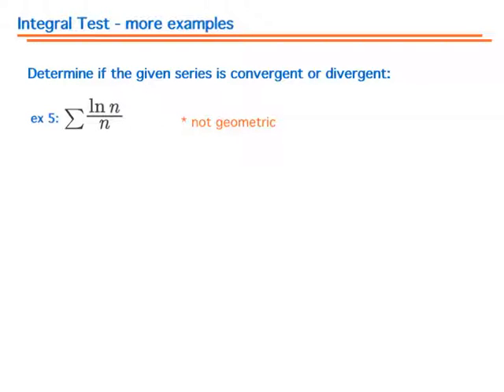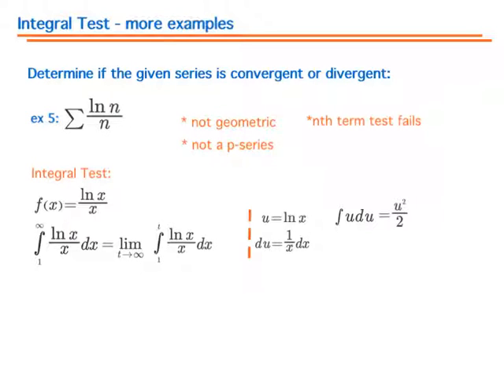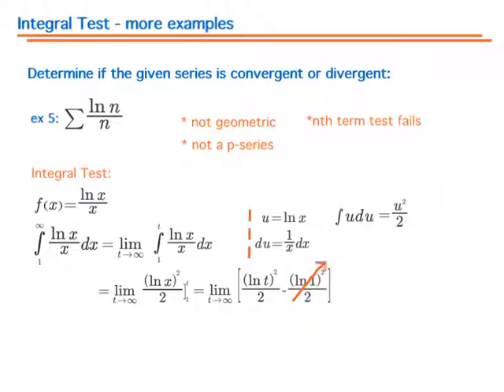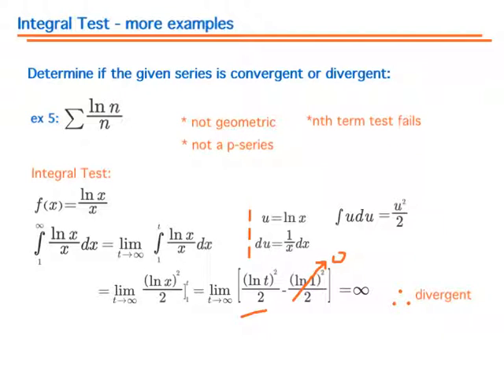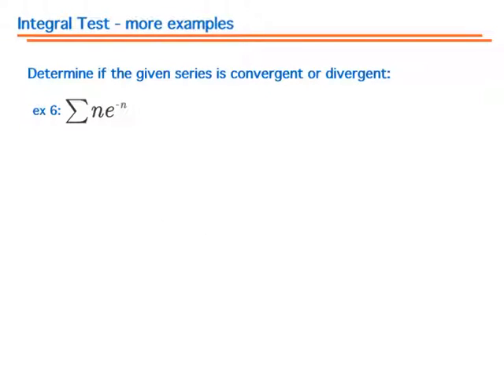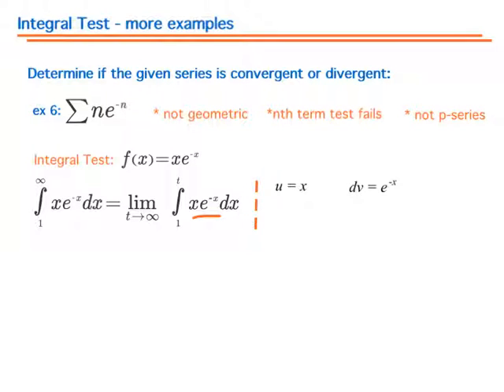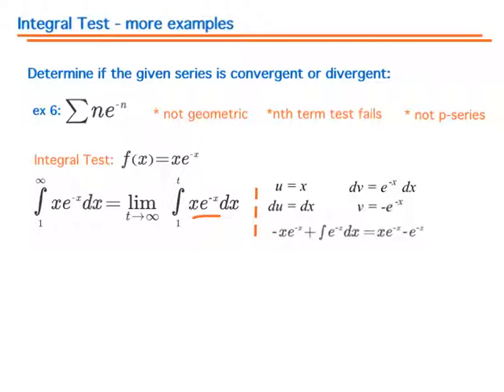Integral Test extra examples